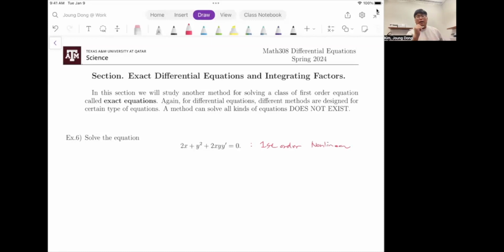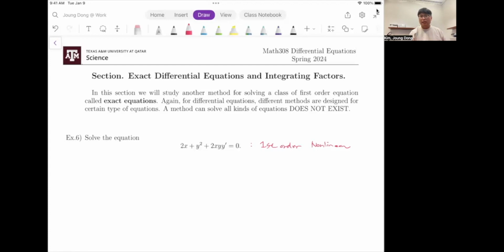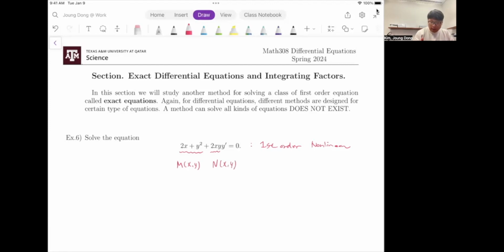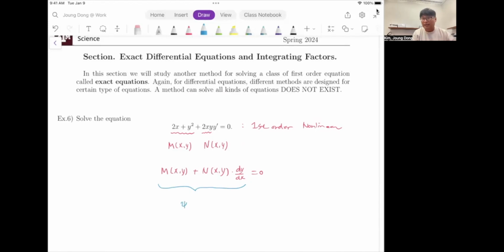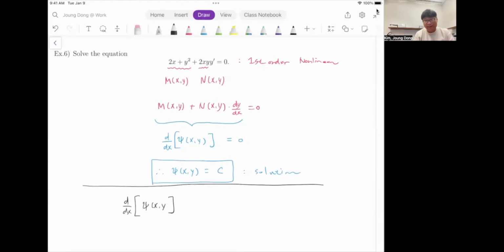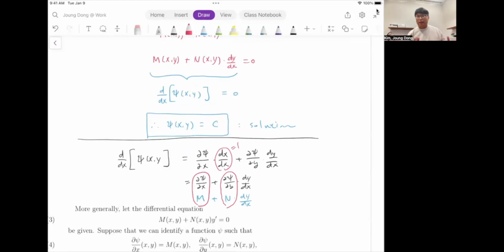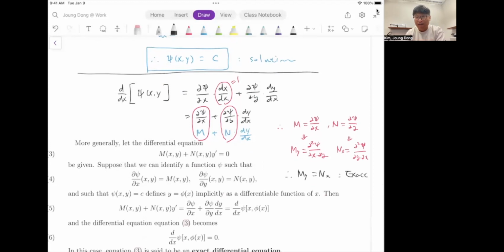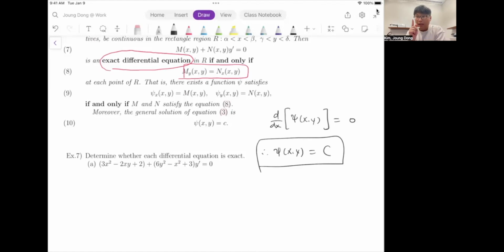math308 Differential Equations - Exact DE